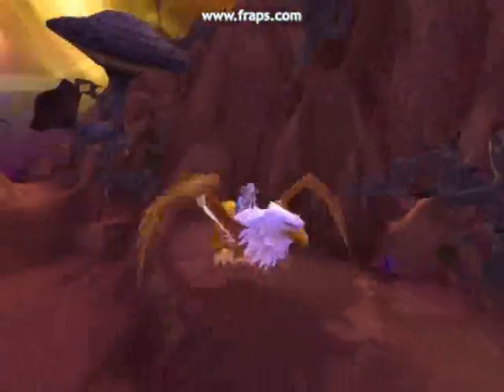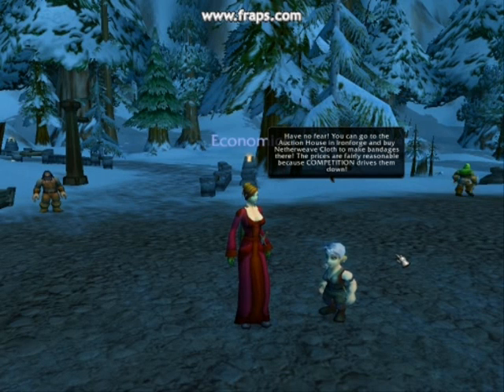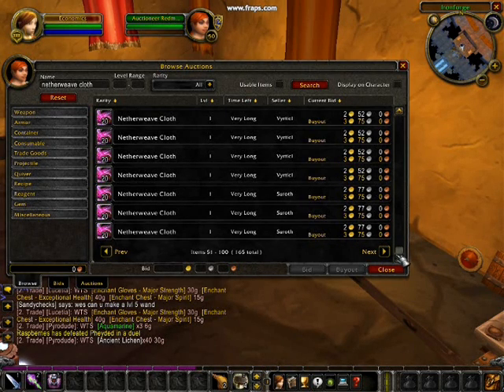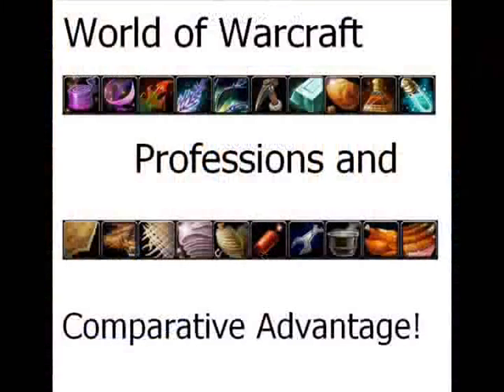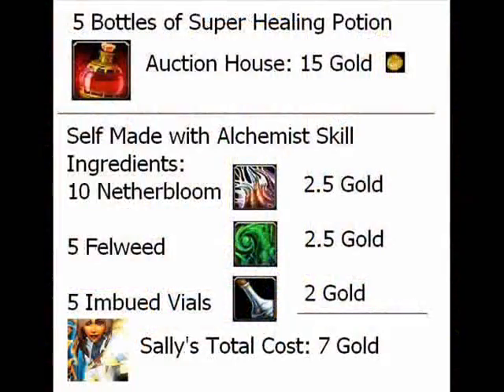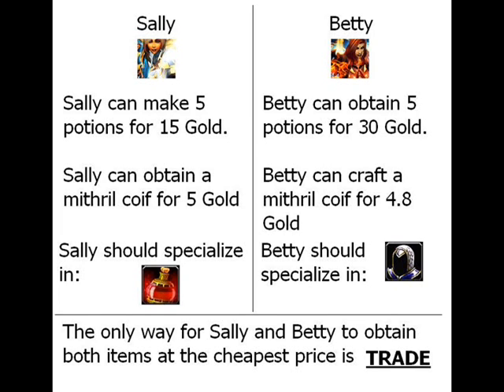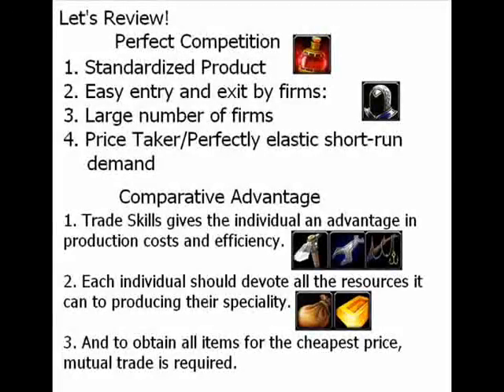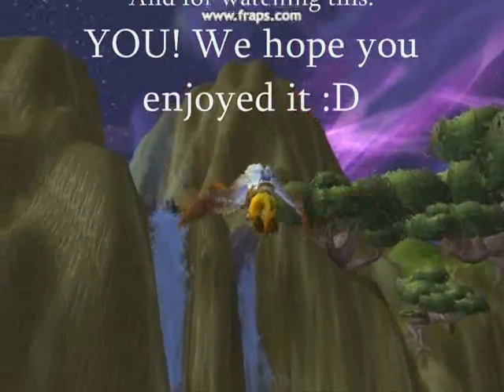World of Warcraft: The Economics of Azeroth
Pure competition and comparative trade advantage in the world of Azeroth :D
This is a podcast we did for our AP Economics class.